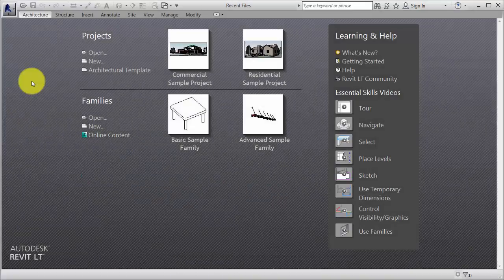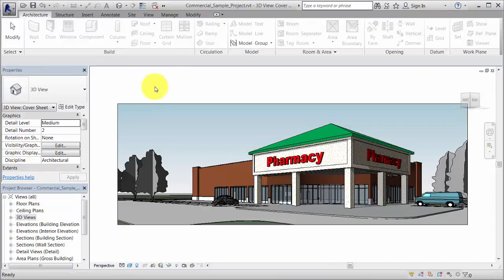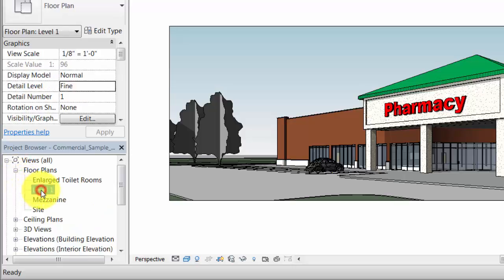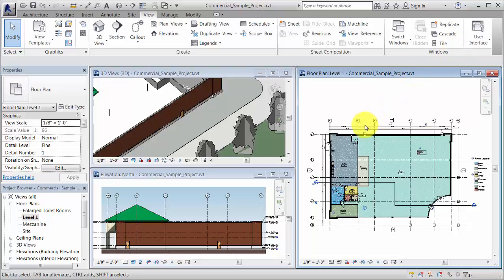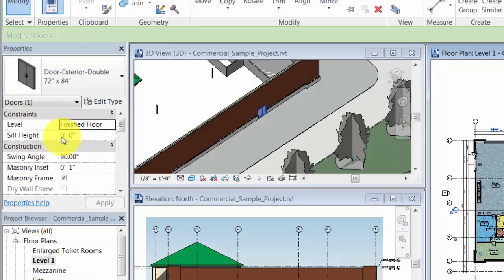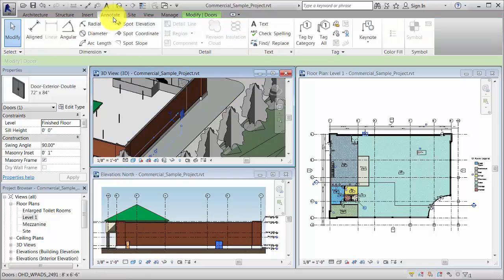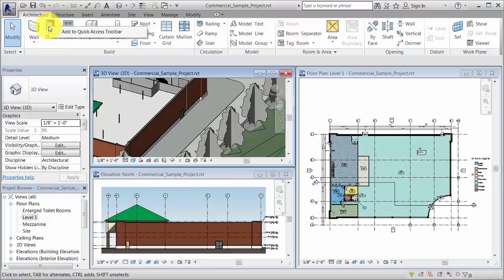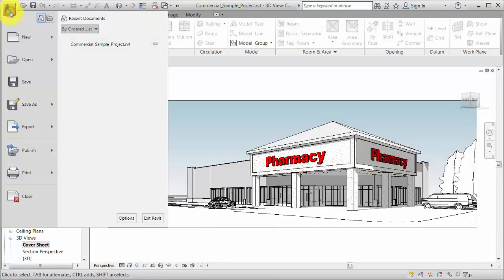Revit LT Essential Skills - User Interface Tour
Provides an overview of the Revit LT user interface.